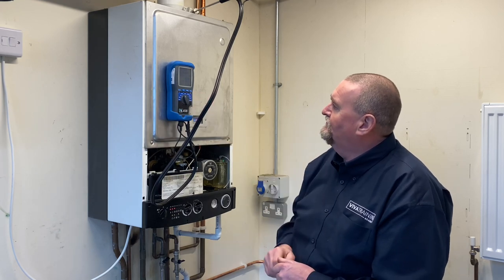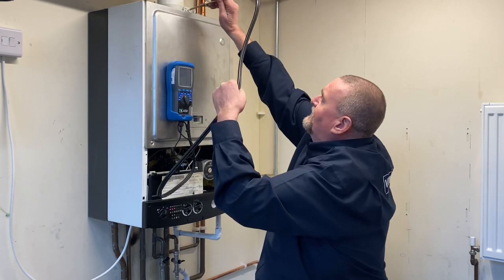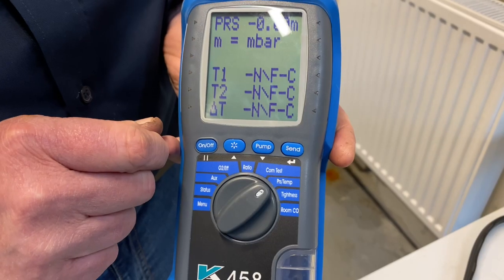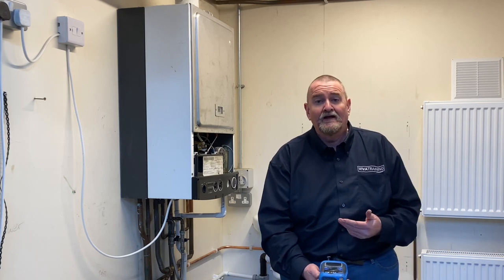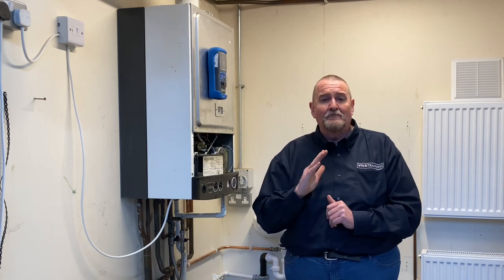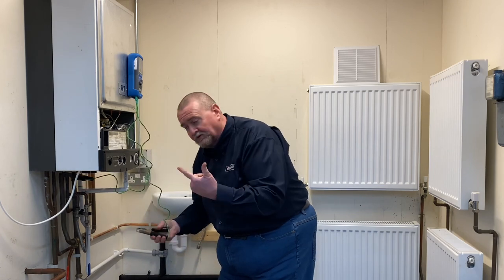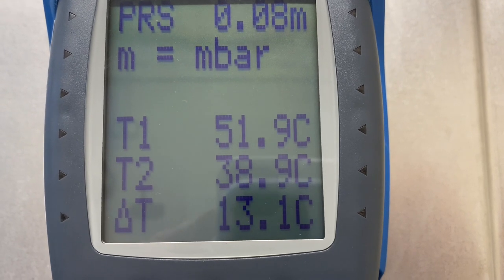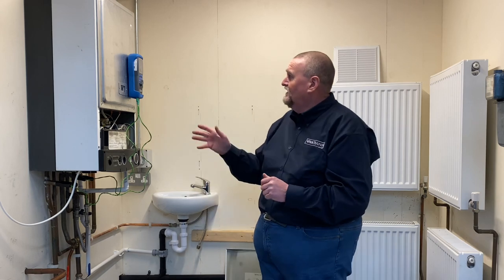How to use a flue gas analyser - Gas Training with Viva Training Academy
How to use a flue gas analyser. Roy from Viva Training Academy shows us how to use a flue gas analyser. Talks about the checks you need to do before you do your flue gas analysis.
How to measure flue temperature. Purged in the fresh air.
How to full the benchmark document in with the help of the flue gas analyser.
Making sure your boiler is working safely.